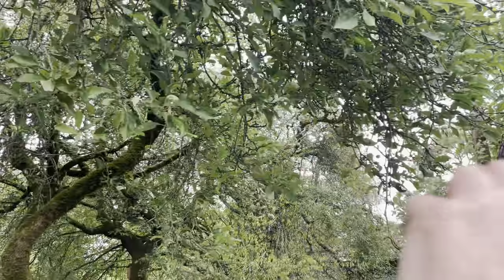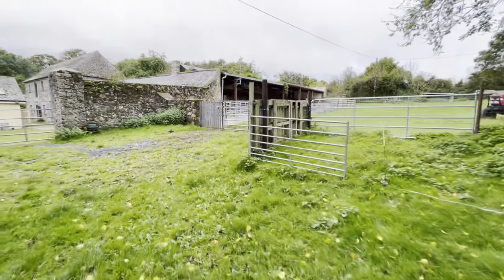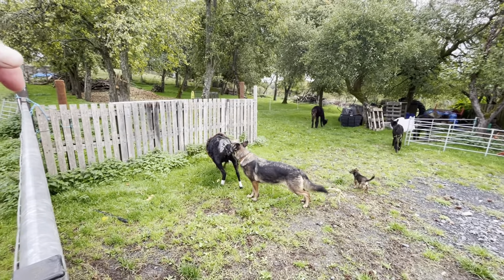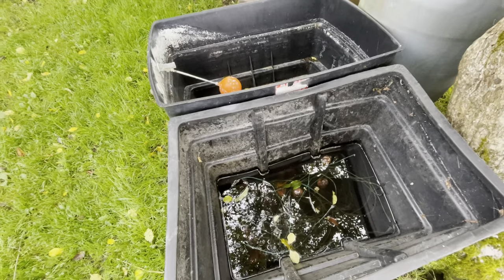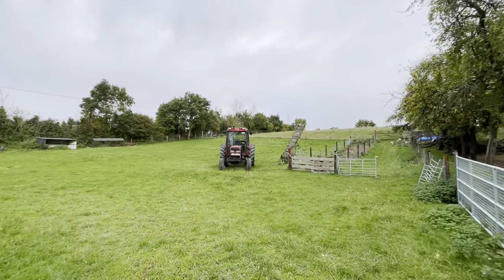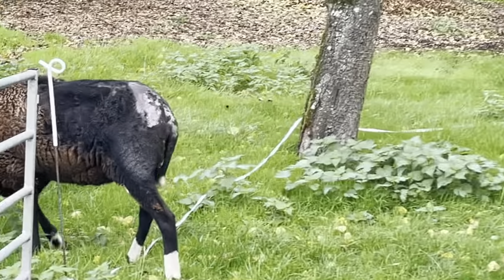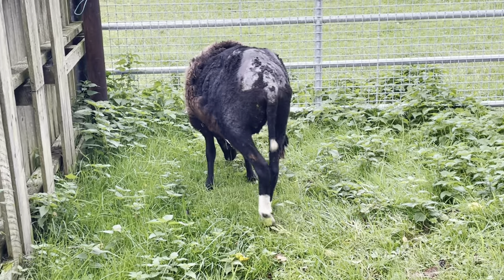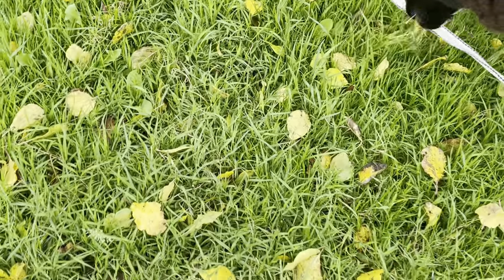I release Ebony who makes a beeline for fallen leave not apples or grass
There must be something she instinctively know her body needs that eating fallen leaves gives her body. I always find it interesting to see what an animal wants to eat in recovery from being unwell. There might be a concentration of some mineral or vitamin that is high in leave that are loosing their chlorophyll. It might well have something to do with the Iron or magnesium that might remain in the leaves or maybe some other biological asset which helps the sheep.